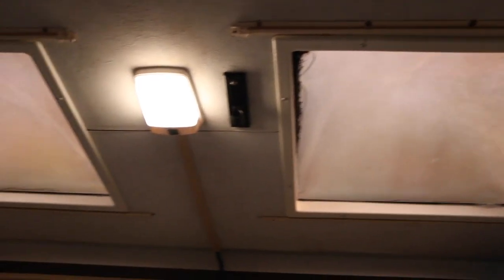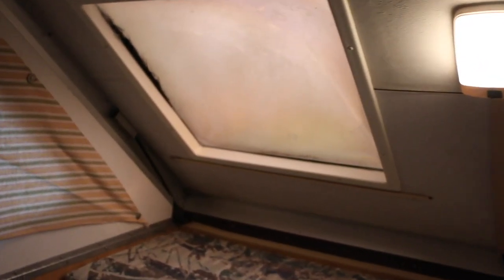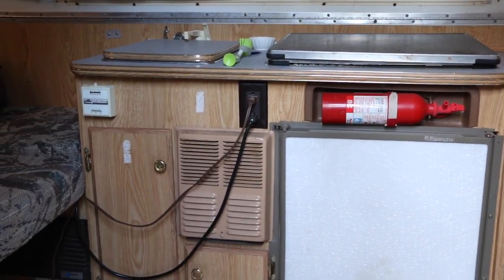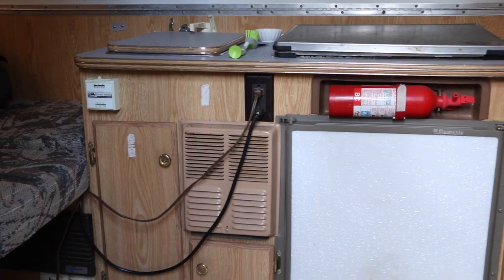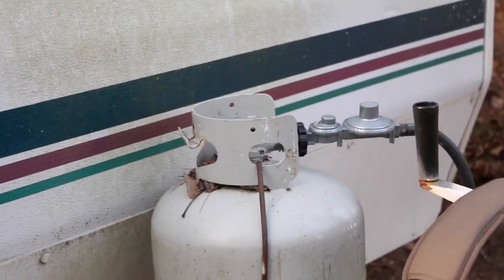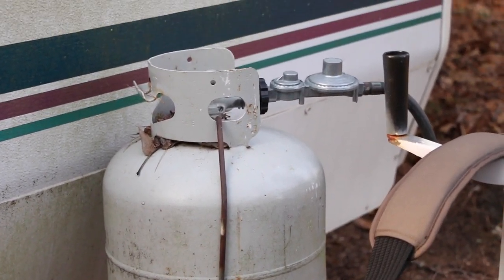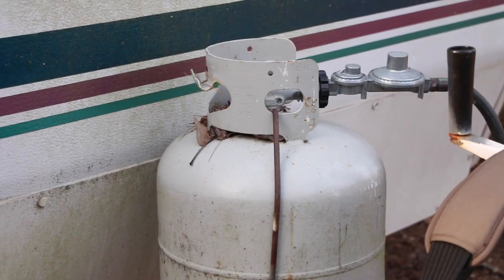Camping- Off grid Camper Tips and Update Setup Vlog #49